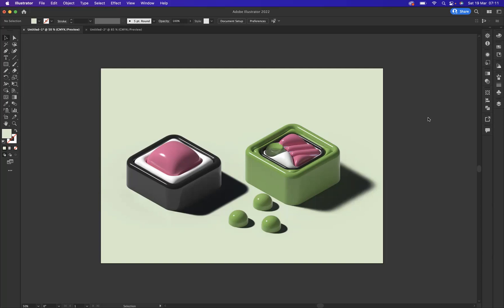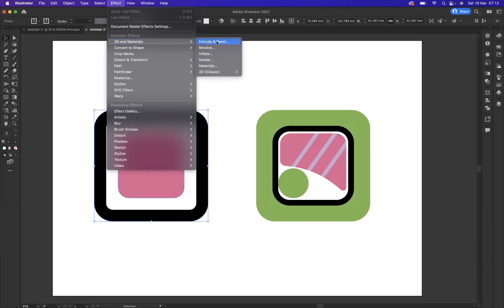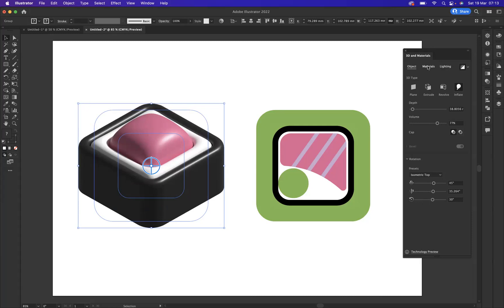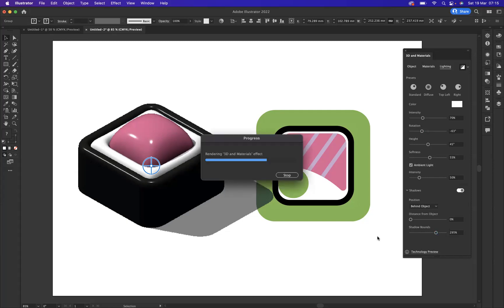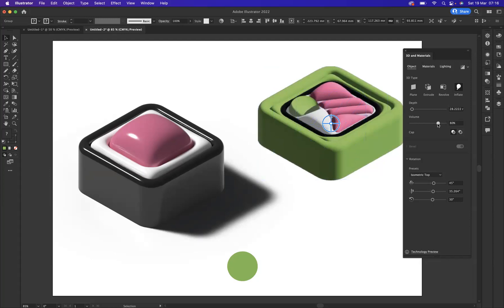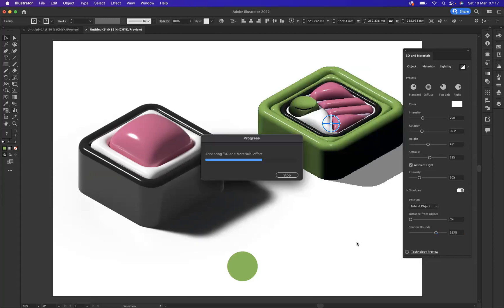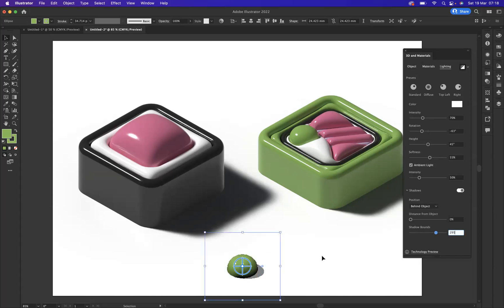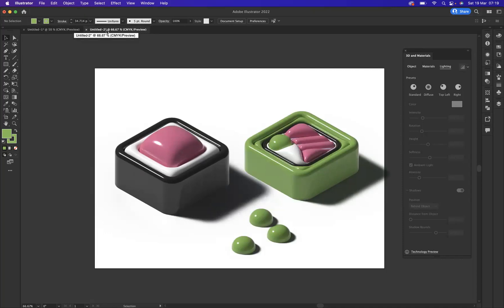3D tool 3D Sushi - Adobe Illustrator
3D tool 3D Sushi - Adobe Illustrator

3D Design Courses Online

Exploring Creative Possibilities in Illustrator
Illustrator is an incredibly powerful tool that can be used to create stunning, highly detailed artwork. With its wide range of features and versatile capabilities, Illustrator provides endless opportunities for creative expression. From designing logos and illustrations to creating complex vector artworks, this application has something for everyone. In this article, we will discuss how you can explore the diverse possibilities of Adobe Illustrator in order to craft stunning visuals with ease. We will look at how you can use a variety of tools and techniques within the software to bring your ideas to life.

Introduction: Creative Illustrator
The Adobe Illustrator programme is a powerful design tool that allows users to create high quality, professional graphics with ease. It is the standard for vector-based illustration and is used by creative professionals in many industries. This article will explore the creative possibilities available through Illustrator and how they can be applied to graphic design projects.

Illustrator offers an array of features that offer unparalleled creativity and flexibility when designing illustrations, logos, typography, 3D images, and more. By using shapes, brushes, effects, artboards and other tools found in Illustrator users can easily create stunning visuals without having to learn complicated coding languages. Whether you are creating web graphics or illustrating a book cover; Illustrator has the capability to produce amazing results quickly and efficiently.

Benefits:
Illustrator offers many benefits to those looking to explore creative possibilities. It is the industry-standard vector graphics software, used by professionals across the globe for a variety of projects. By using Illustrator, users can easily create logos and illustrations with clean lines and curves that will look great at any resolution or size. Illustrator also offers powerful tools for creating complex graphic designs quickly, reducing production time significantly.

Illustrator’s intuitive user interface allows users to move and edit objects quickly without having to learn complicated commands. For example, it takes just one click to transform an object from a line into a shape or curve—a feature not available in other graphic design programmes.

Designing logos: Vector drawing
Designing logos with vector drawing in Adobe Illustrator is a powerful tool for creating unique and eye-catching designs. Not only is it convenient, but it also allows users to customise their designs to meet the exact specifications for their projects. With vector drawing, designers can create seamless patterns, intricate illustrations and sharp typography without sacrificing quality or precision. The ability to scale up or down graphics without compromising resolution makes Illustrator an ideal choice for logo design.

Illustrator’s pen tool provides the essential tools necessary to draw precise paths that can be manipulated into shapes and used as building blocks for complex designs with ease. Designers are able to play around with effects such as gradients, blends, shadowing and more before exporting their logo in any file format they need.

Editing photographs: Applying effects
Editing photographs and applying effects can be done quickly and easily within Illustrator. This powerful image editing software allows users to make adjustments to their photos, as well as adds various effects such as filters and textures to create stunning visuals. With features like vignette tools, brightness/contrast sliders, and more, users can customise the look of their photo for any project.

Creating patterns: Geometric shapes
Creating patterns with geometric shapes is a powerful way to add texture and character to any design in Illustrator. There are many ways to create dynamic patterns of abstract shapes that build upon each other and repeat across the page. First, users can begin by creating basic geometric shapes such as circles, triangles, or hexagons.

To make these into a pattern, users can use the brushes tool in Illustrator to stroke the lines of their shape, then select Object-Pattern-Make from the dropdown menu. This will open up an editable Pattern Options window which will allow them to adjust their pattern's width and height as well as explore options for how large or small they want their individual elements within the pattern.

Conclusion: Unlocking potential
In conclusion, Adobe Illustrator is an invaluable tool for creative professionals. It’s a versatile programme that allows users to really unlock their potential when it comes to illustration and design projects. The wide range of features, tools and functions make it possible for designers to express themselves in a myriad of ways, from digital illustrations to logo design and beyond.